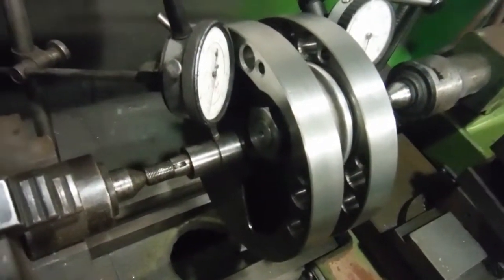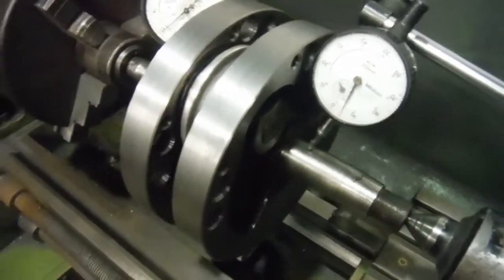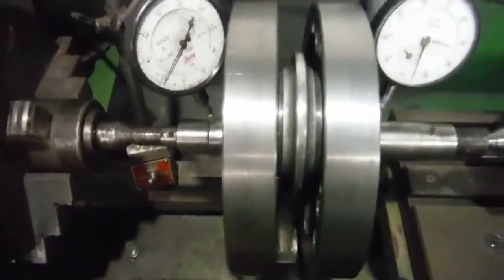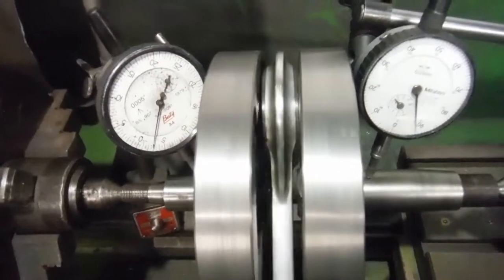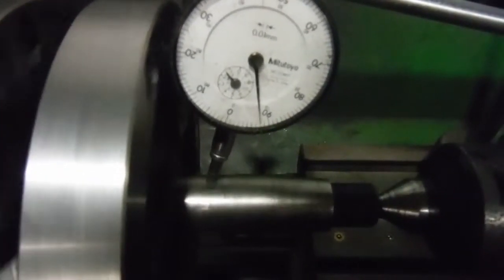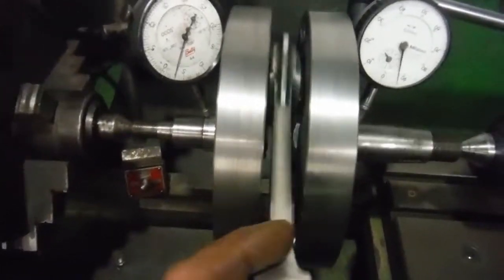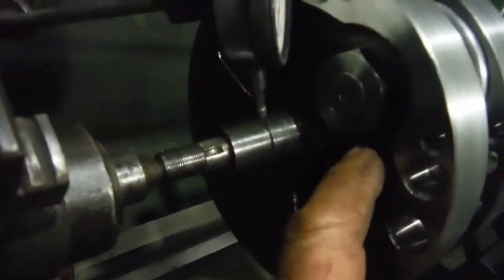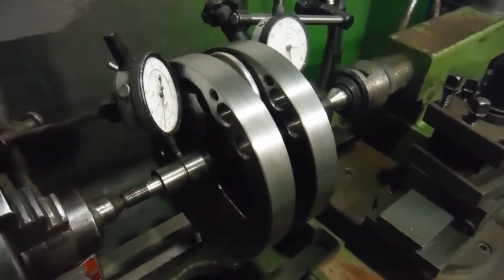Royal Enfield 350 Model G Asbo 39 lightened crank checked after reassembly.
Although I have lightened and rebalanced many RE 350 and 500 Bullet cranks, both British and Indian, this is only the second one of this kind I have worked on for tuning purposes. Approximately 1.5 kgs have been removed in total from the crank assembly.
 Here we see it being checked for runout after reassembly and truing.